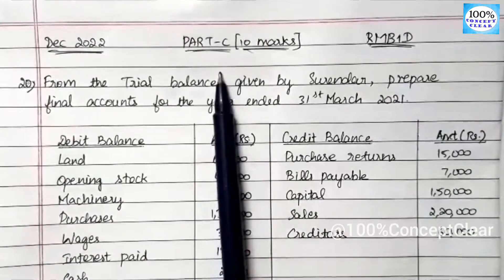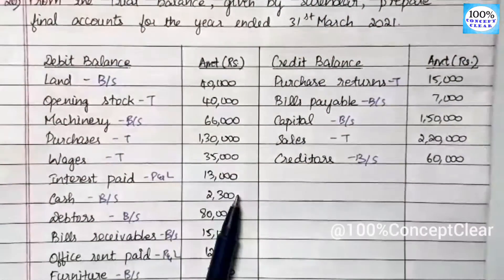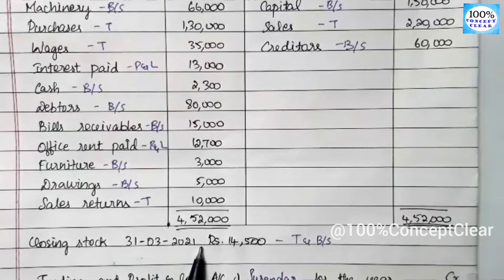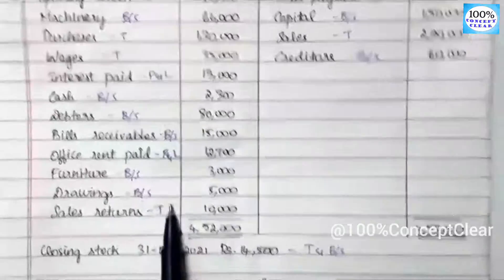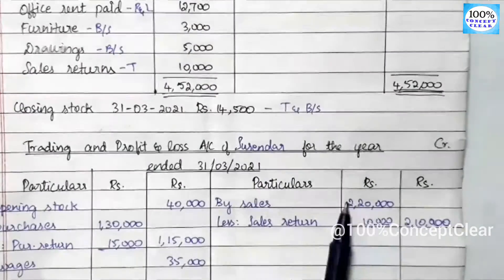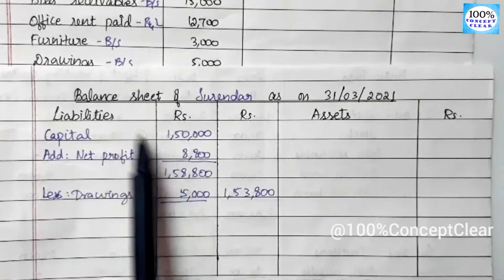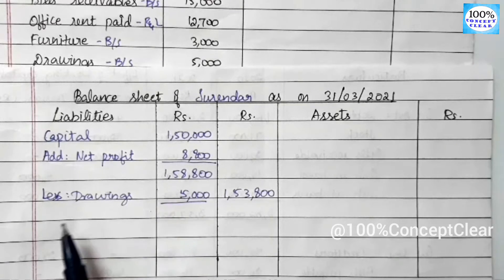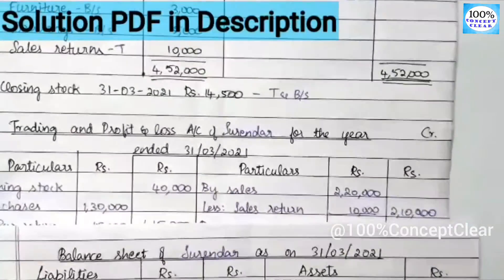Madras University IDE | MBA 1st Sem | RMB1D | Dec 2022 - Part C(20) |Accounting for Managers | Tamil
Hello Everyone !!!

In this video, I have solved MBA 1st Semester, Accounting for Managers (RMB1D) Previous year Dec 2022, Ques. Paper.
From this, Part-C, Sum no.20 - Final Accounts (Trading and Profit & Loss A/C and Balance Sheet) is solved in this video.

◇Playlist of MBA - 1st Semester - Quantitative and Research Methods in Business(RMB1B) - Solved Prev. year Ques. paper👇